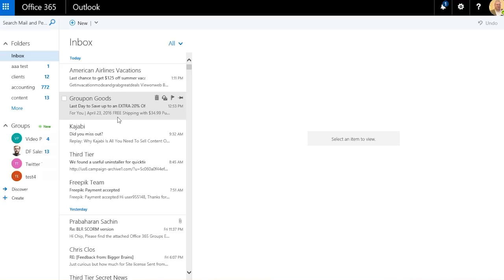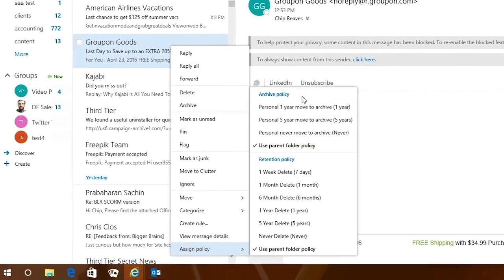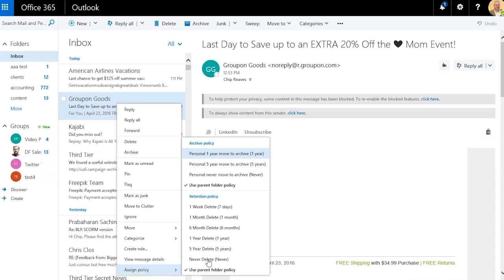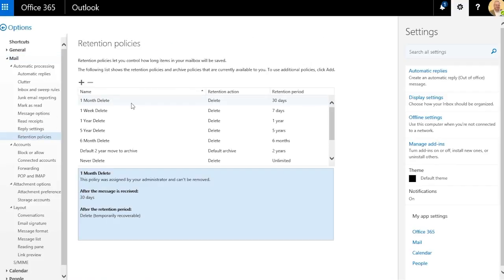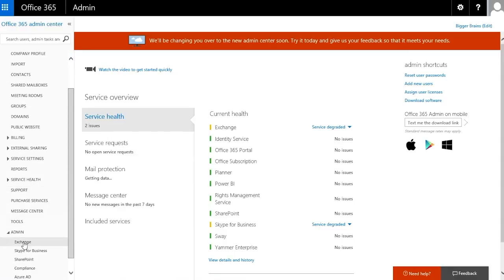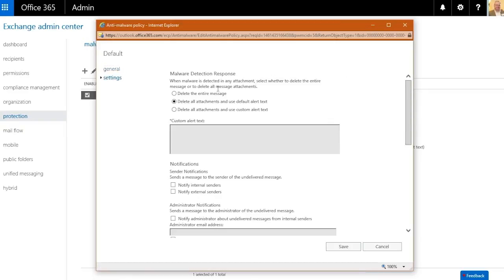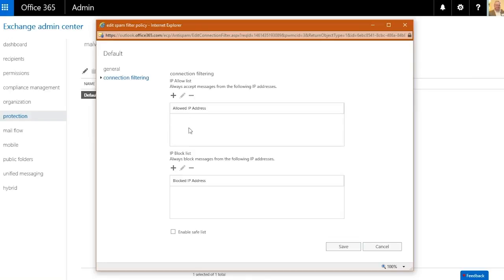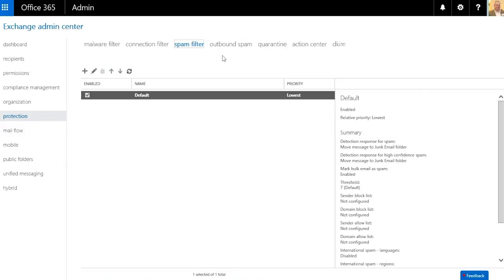Sneak Peak: Outlook Web Access Essentials (2016)